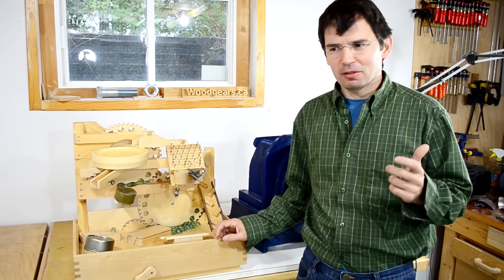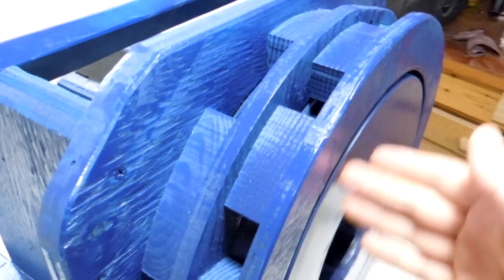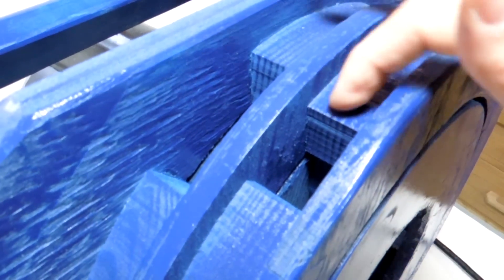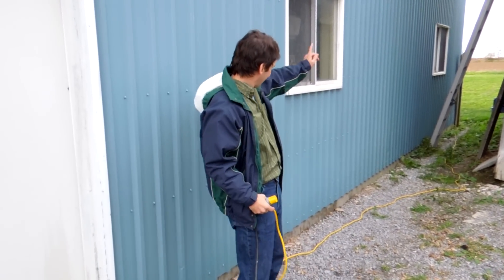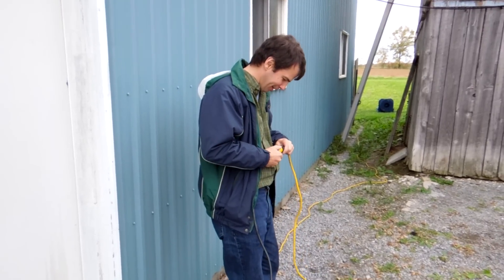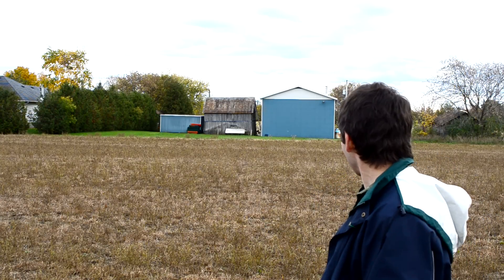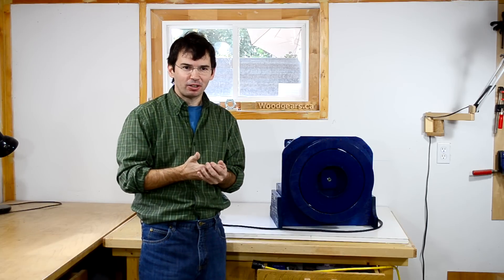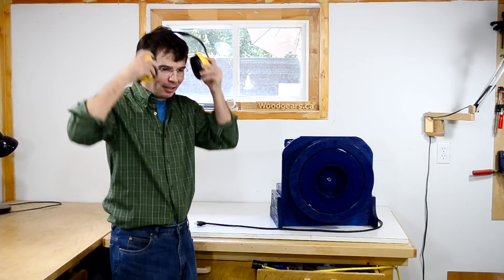Testing the air raid siren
Testing the siren out in the country to see how loud it is